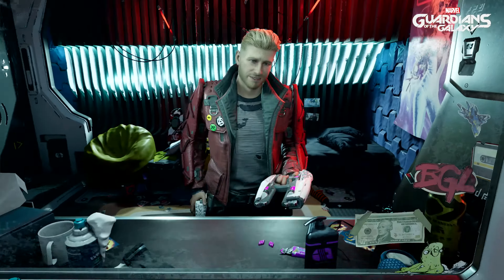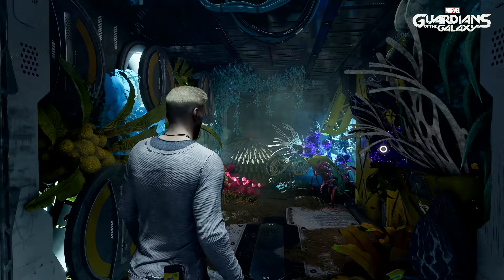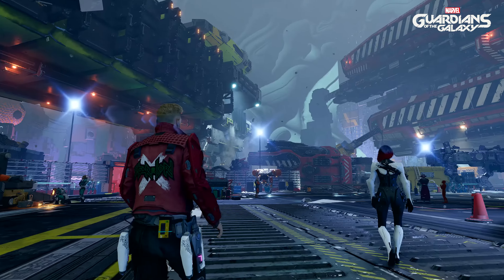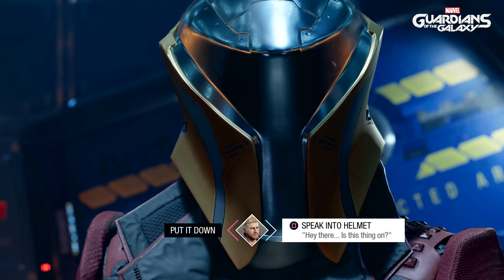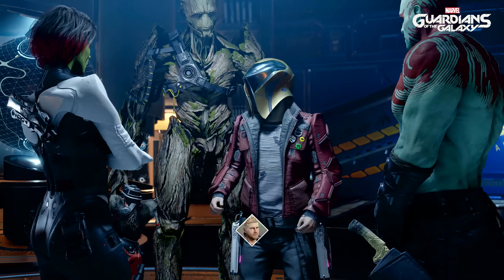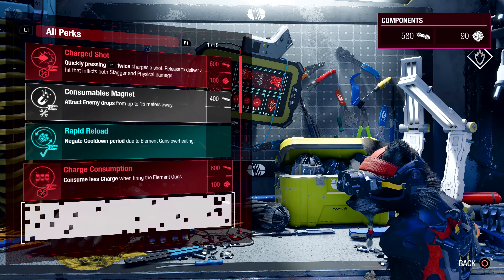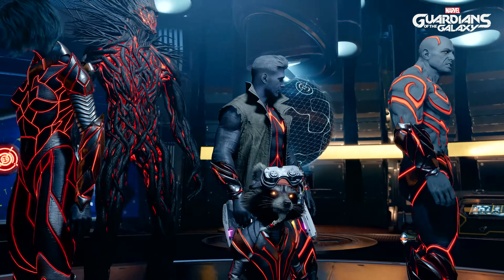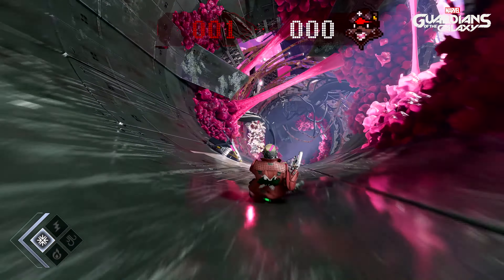LES GARDIENS DE LA GALAXIE détaille sa composante EXPLORATION dans un TRAILER 4K ! 💥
Hello la Team JVM ! On vous propose le nouveau trailer du jeu Les Guardiens de la Galaxie : un titre prévu pour le 26 octobre sur PC, PS4, PS5, Xbox One, Xbox Series et Nintendo Switch (en version Cloud).
Alors, qu'en pensez-vous ? Avez-vous hâte de jouer au jeu ?

🔥 Ne manquez rien des nouveautés et contenu gaming avec nos réseaux
🏠 Recevez votre numéro de Jeux Vidéo Magazine à la maison !

🙅‍♀️ Merci de ne pas proférer d'insultes, menaces ou autres propos dégradant, ne pas partager de liens mais aussi de pas spamer ou faire de la pub sous peine de suppression de votre message.

La bise !
L'équipe Jeux Vidéo Magazine